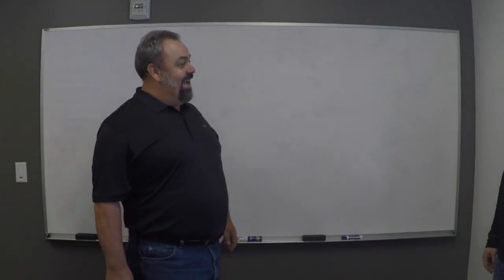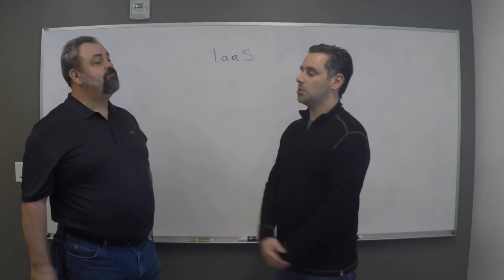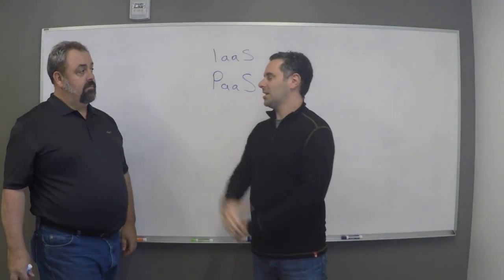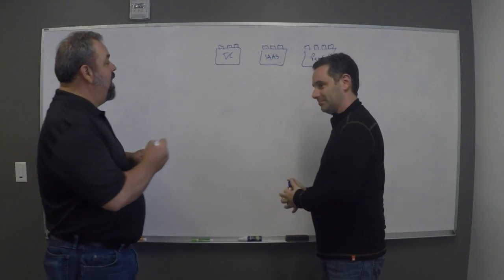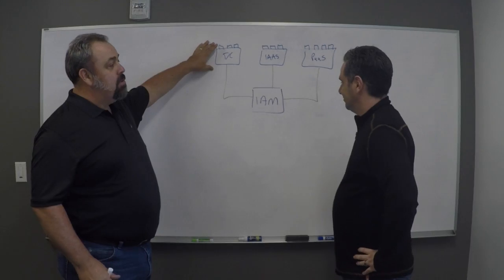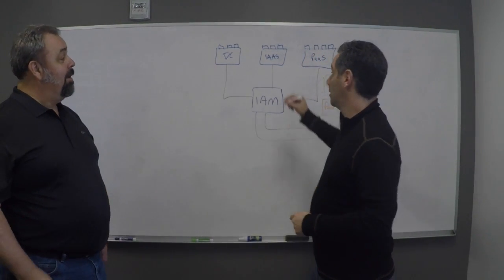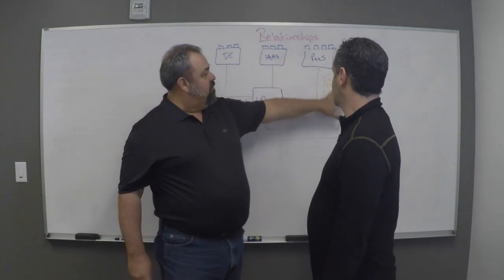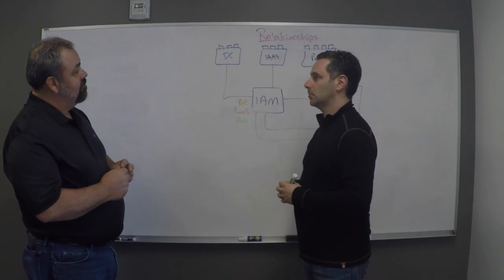Cloudy with a Chance of Identity - Intro to Identity Series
Season 2 - Cloudy with a Chance of Identity